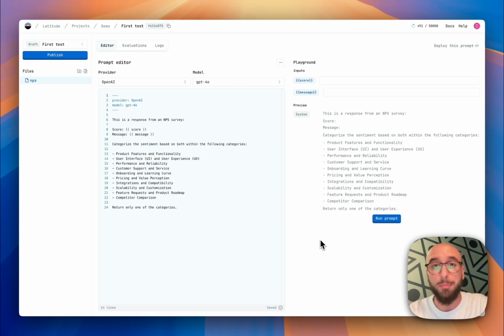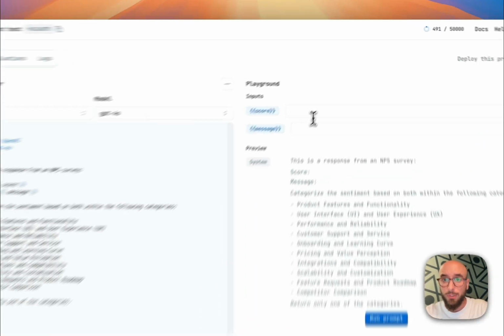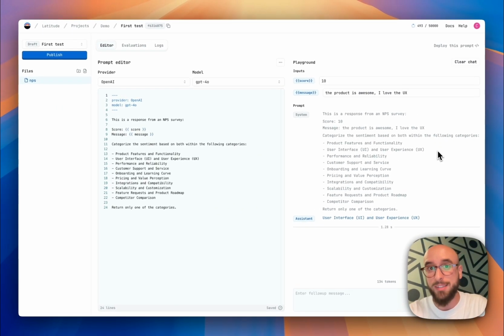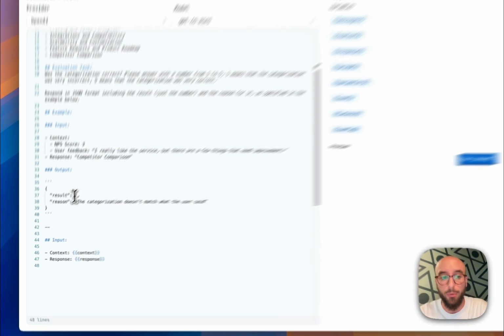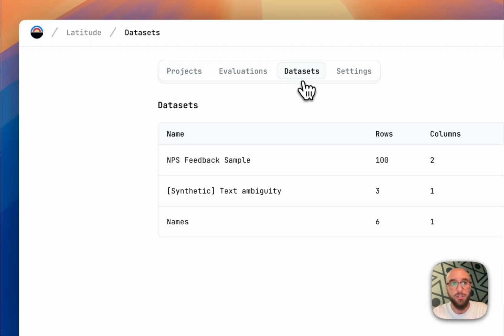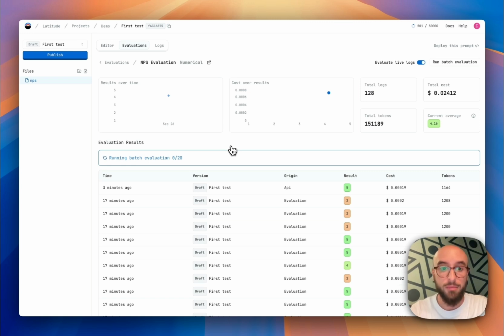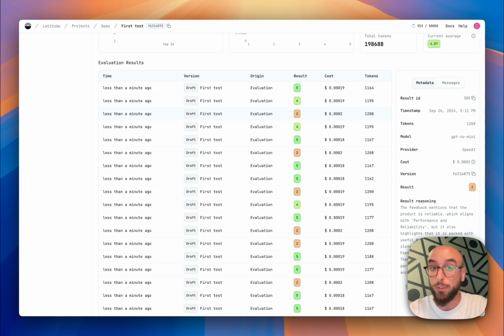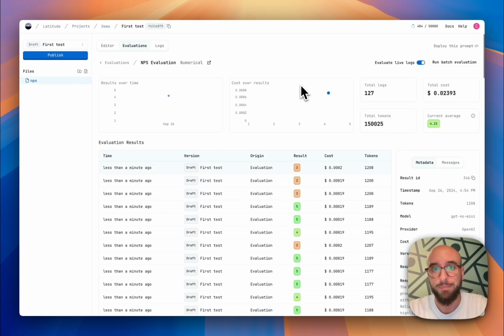How to evaluate your prompts using LLMs and Latitude.so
Learn how to use Latitude to evaluate your prompts and iterate them with confidence.

Latitude helps you use LLMs to evaluate the output of your prompts at scale with just a few clicks.